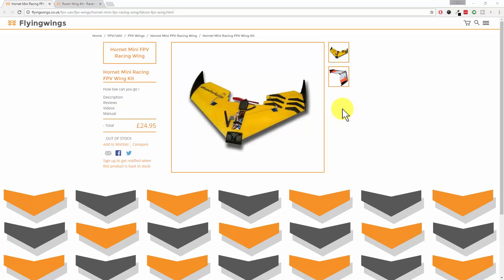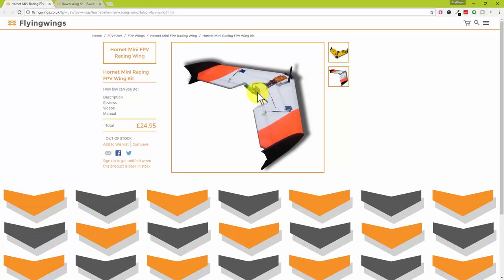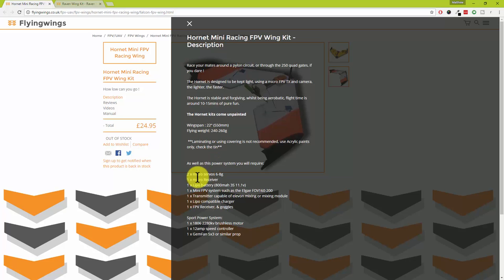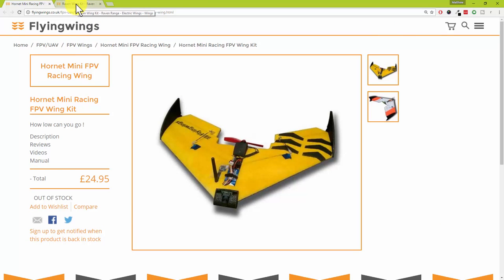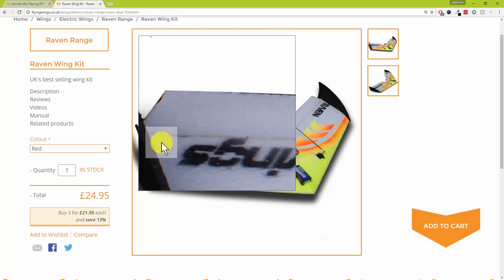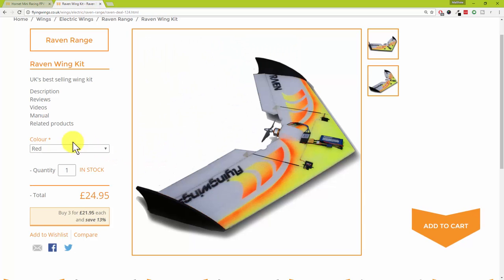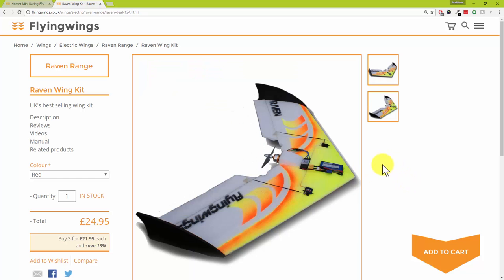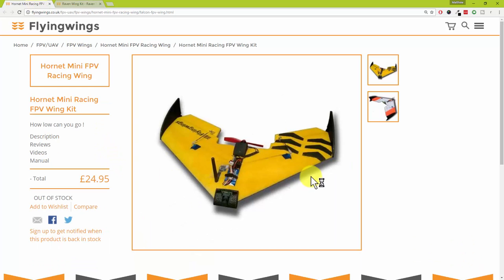Christmas in September? Can only mean NEW FLYING WINGS!!!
Well the wife has started buying junk on eBay for Christmas, so I thought it prudent to go Christmas shopping too!

Matt